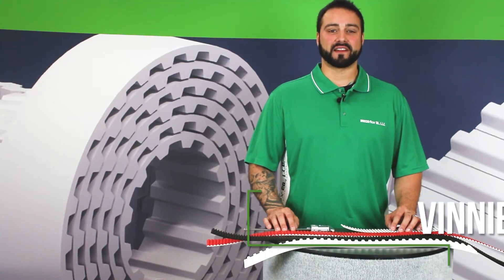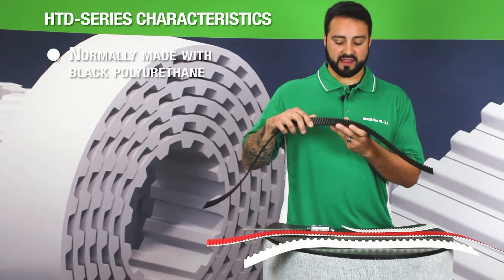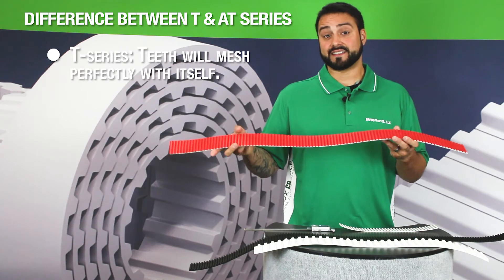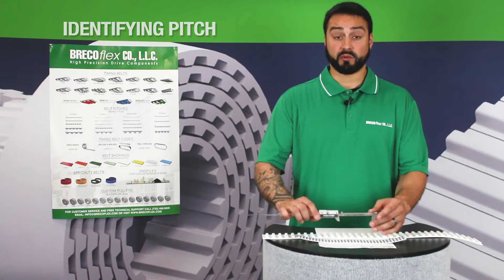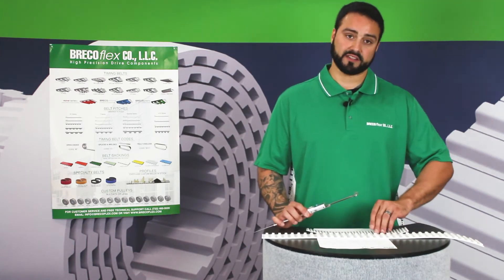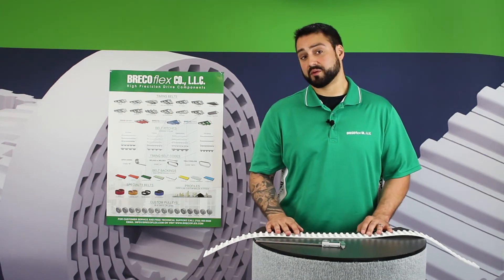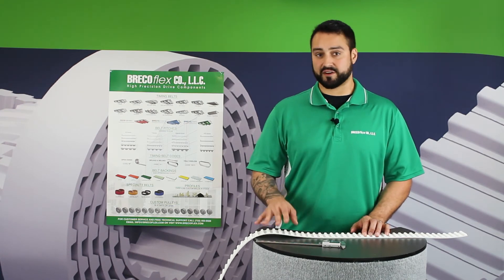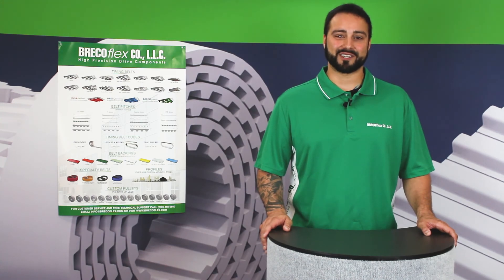How to Identify Timing Belt Pitch & Series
BRECOflex wants to answer your most frequently asked questions. In this video we address the FAQ "How can I tell the difference between a T and and AT belt or a metric from an English pitch belt?" Learn the tips and tricks that make belt identification easy.
To download our catalog, which includes scaled diagrams of each pitch, go and download the B212 catalog.